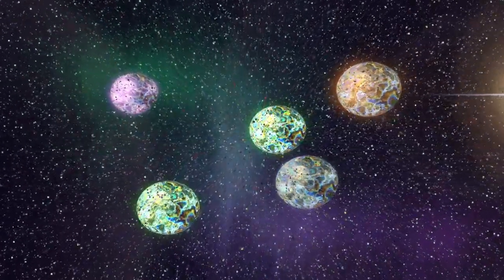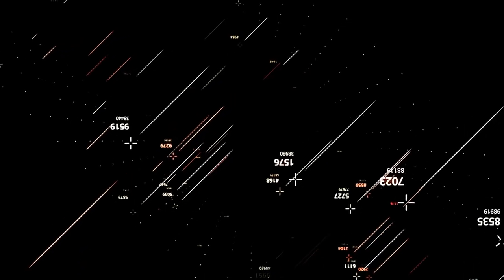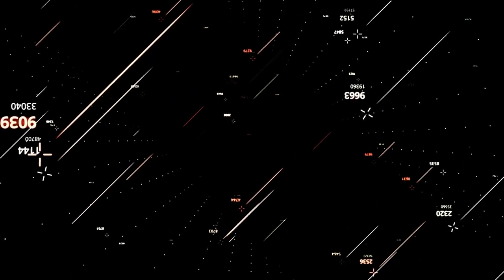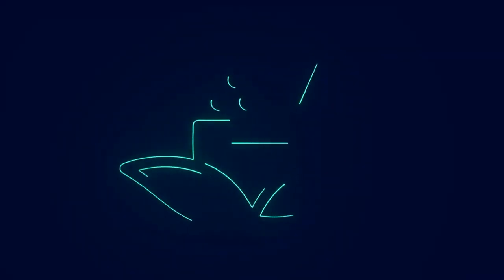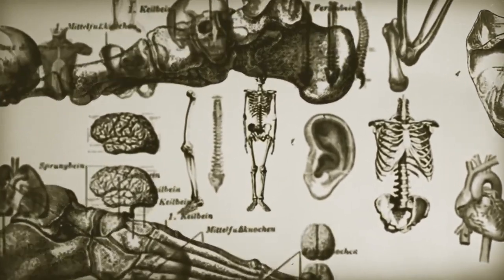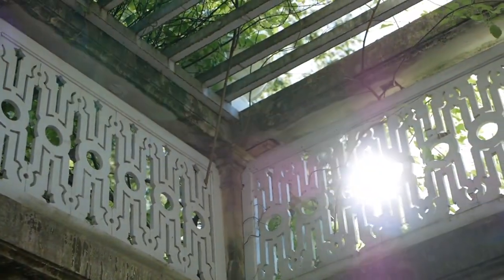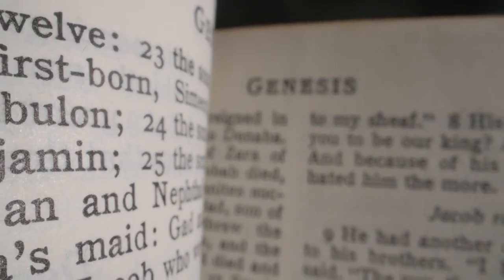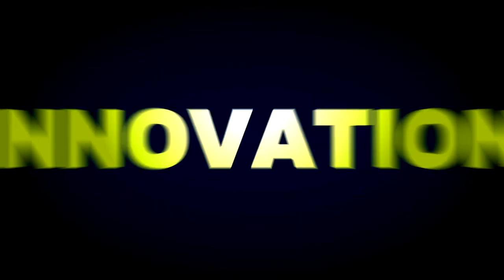Descriptions of advanced technology and knowledge beyond the era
"Join us on a thrilling journey as we delve into two intriguing extraterrestrial mysteries: the Miami Bayside Mall Alien Incident and the enigmatic Las Vegas Aliens. Our investigative series explores the depths of these encounters, unraveling the truth behind the sightings and uncovering hidden connections. With a keen eye on ancient Sumerian texts, we delve into the rich tapestry of history to unearth clues that may shed light on these perplexing phenomena. Prepare to embark on a captivating exploration that challenges conventional wisdom and invites you to question the boundaries of our understanding of the cosmos."